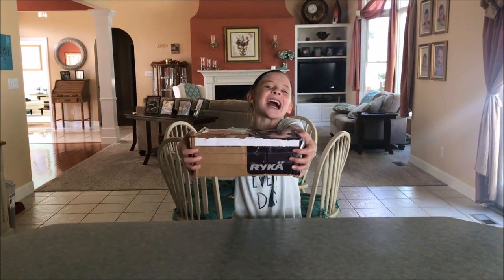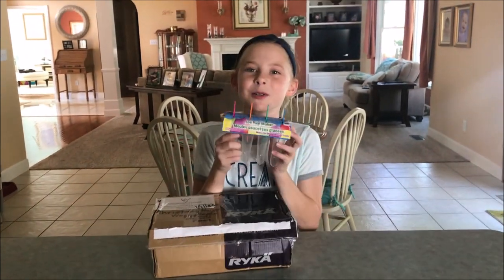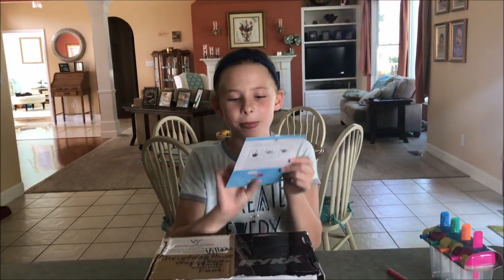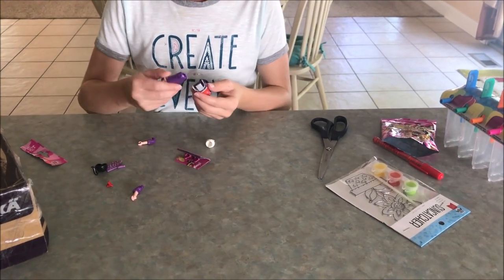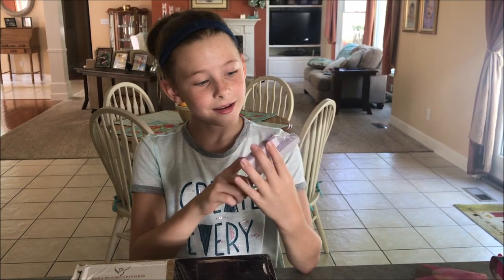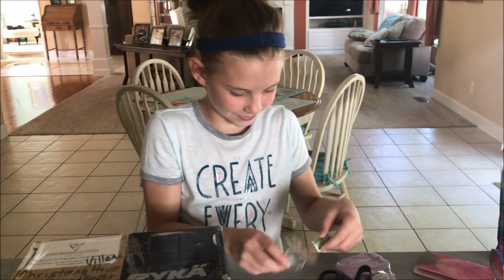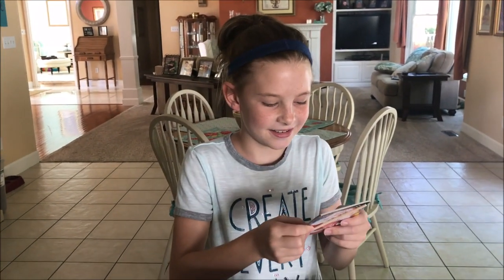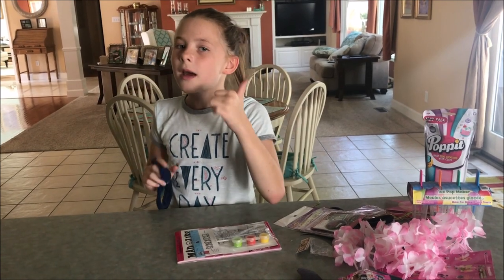Summer boredom box exchange || Collab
Jessie and her pen pal Niya exchanged summer boredom boxes.  This video is her unboxing.  To check out Niya's box that we sent her you can watch that video: